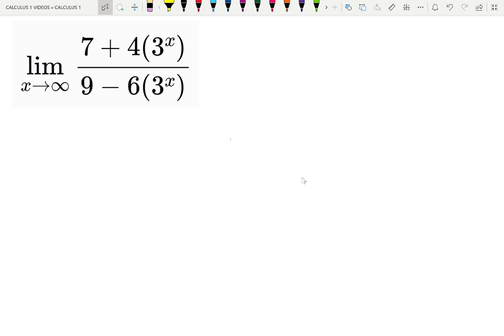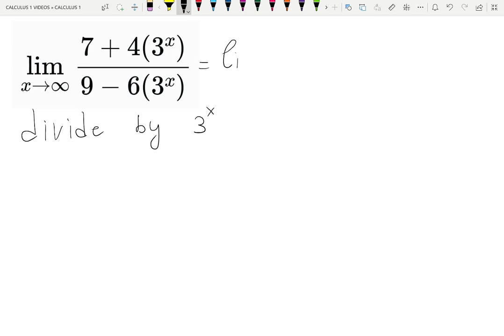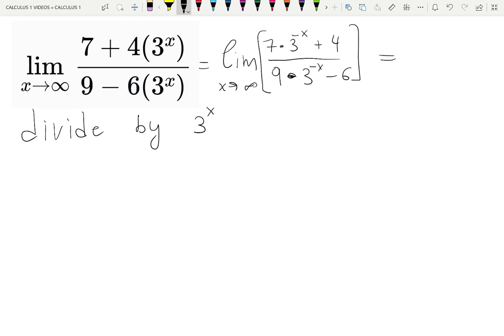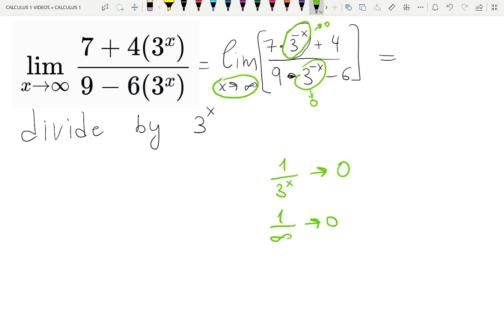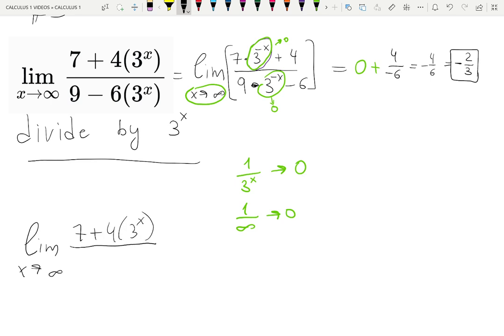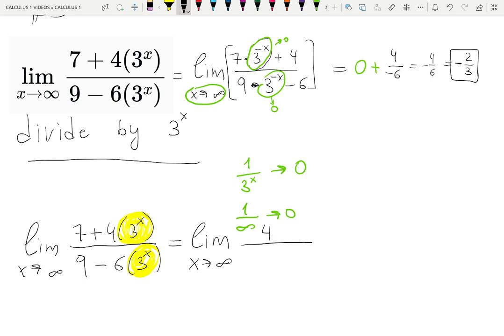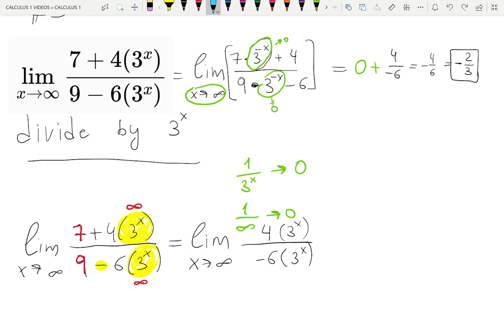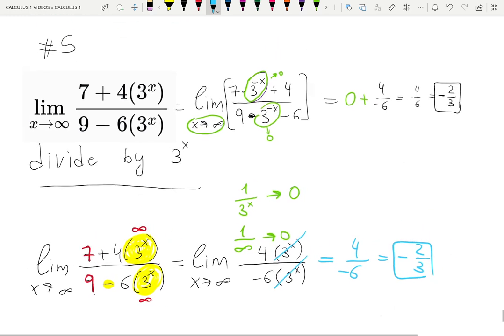265: 3.1 #5: limit of exponential functions